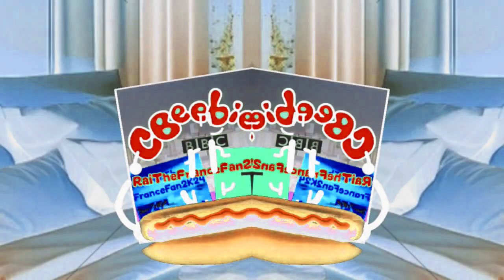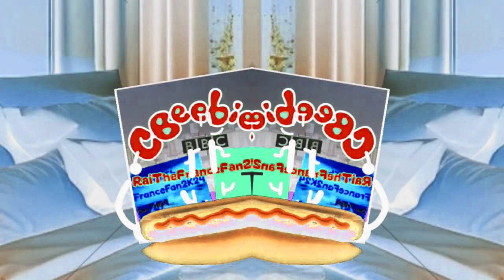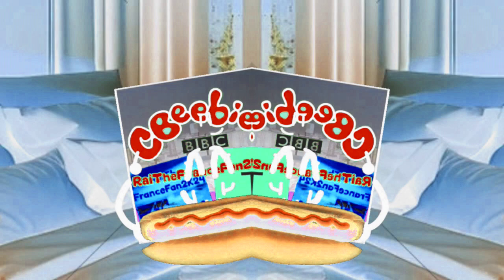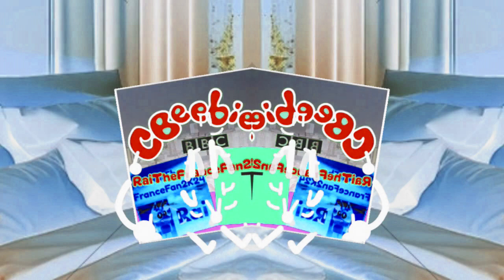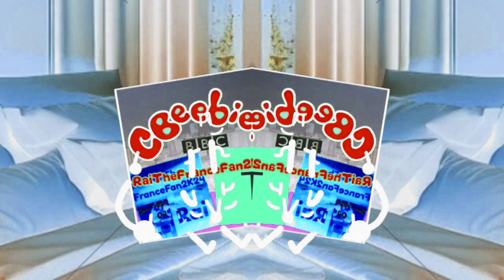KineMaster Series: Me Makes a Hot Dog! In G Major 1 + G Major 19